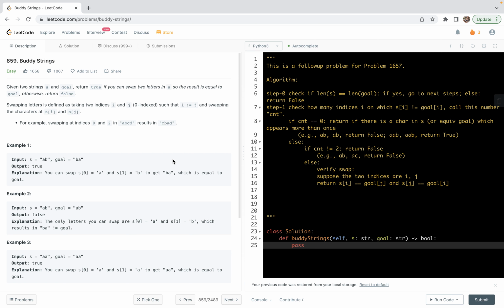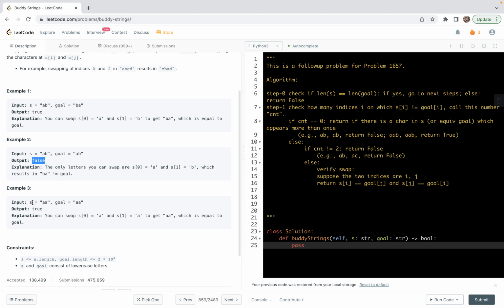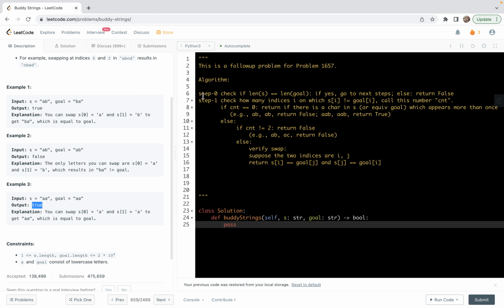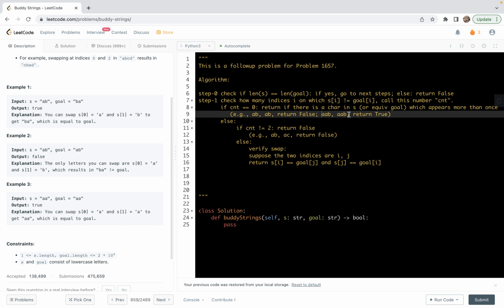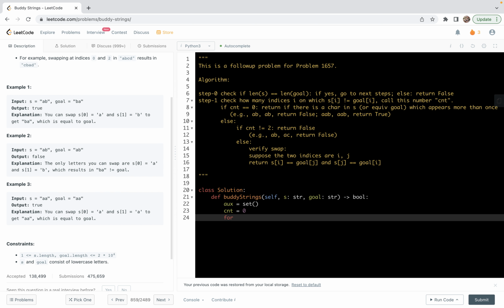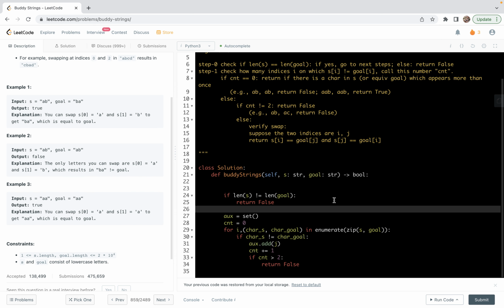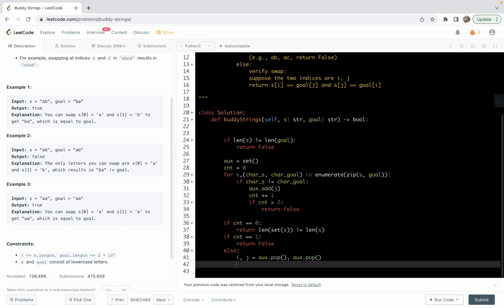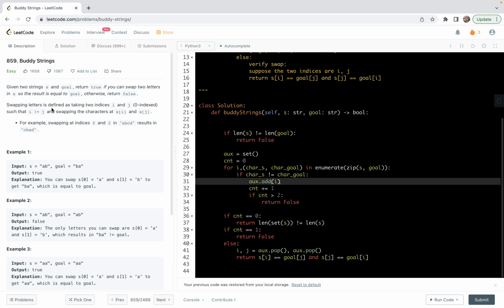leetcode 859. Buddy Strings - check length and indices with distinct chars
Subsribe @codeyao9796  for updates
Python solution to Leetcode 859: Buddy Strings.